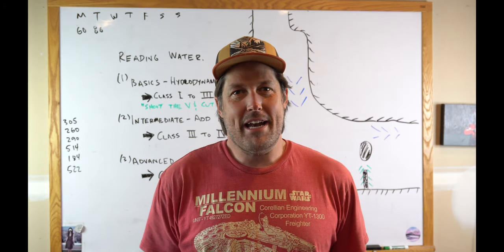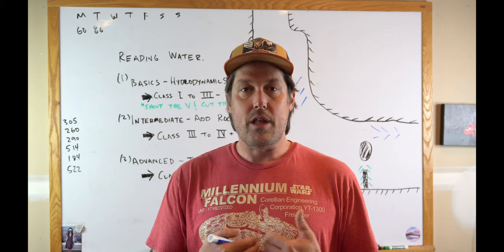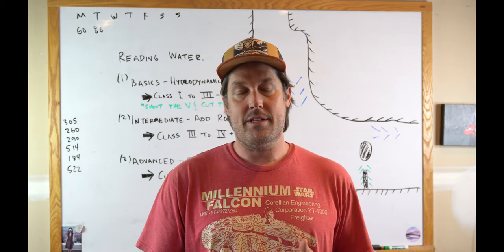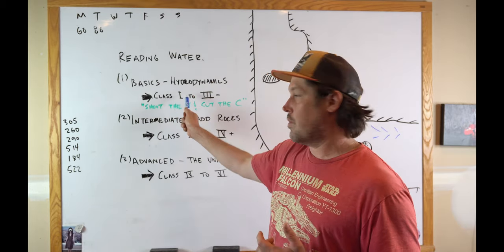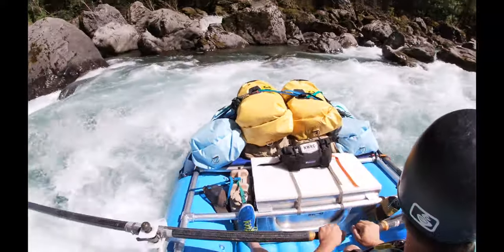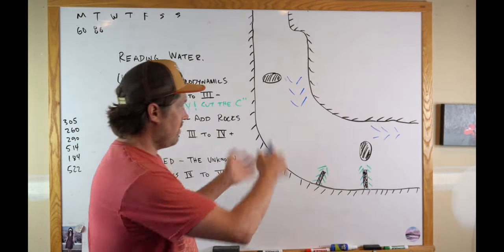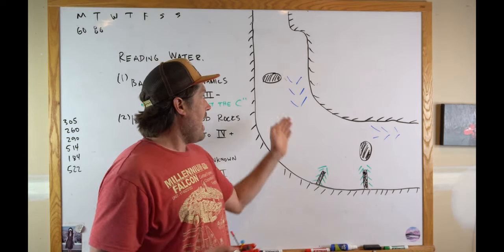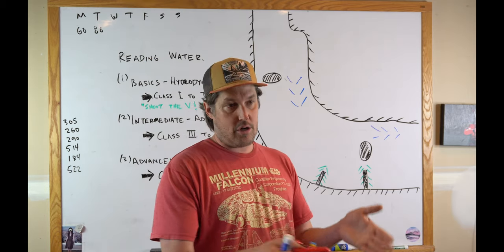Reading Water (Basic Level) | Ep. 151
Reading water, even at the basic level, takes time and practice! On episode 151 of Gear Garage, Zach discusses reading whitewater rivers for Class I to Class III rapids.